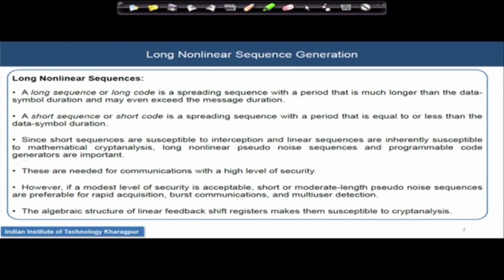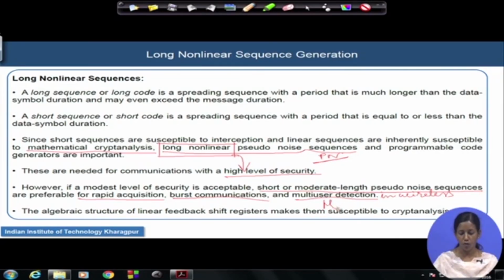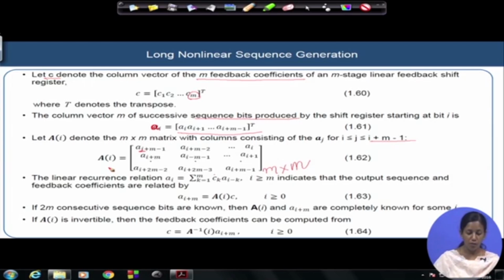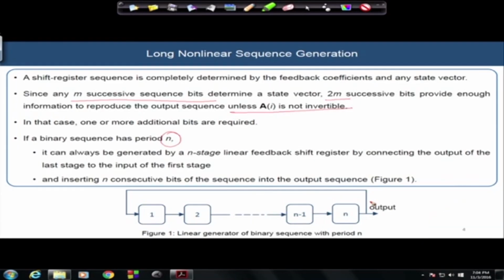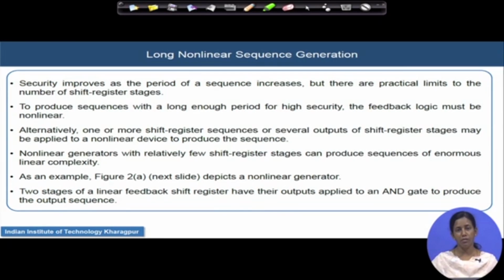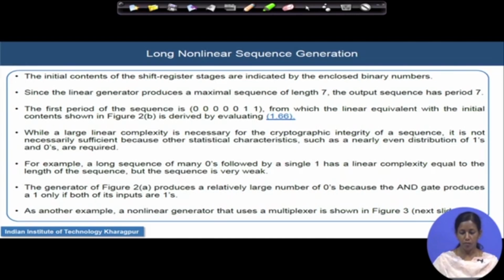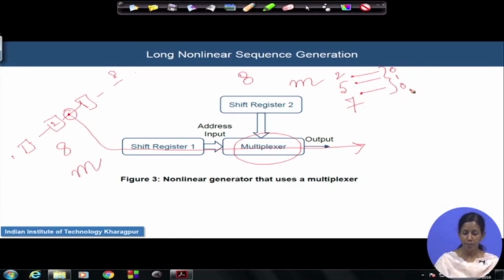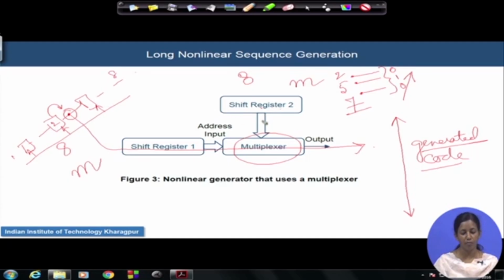Long Nonlinear Sequence Generation